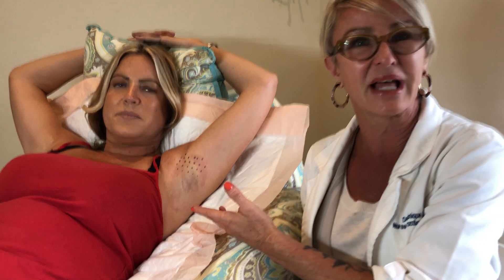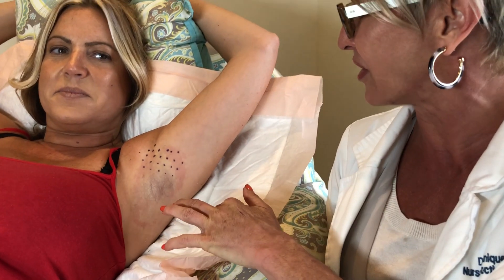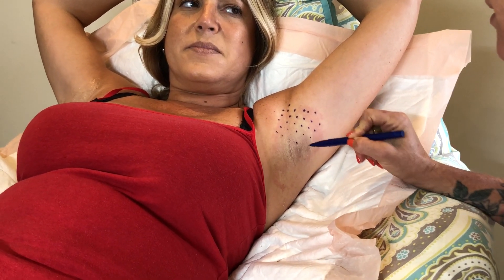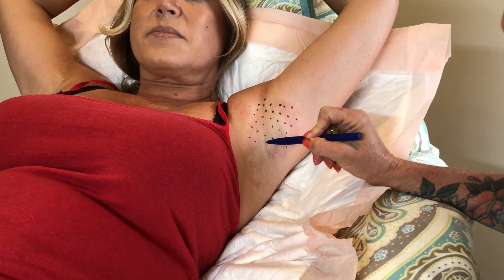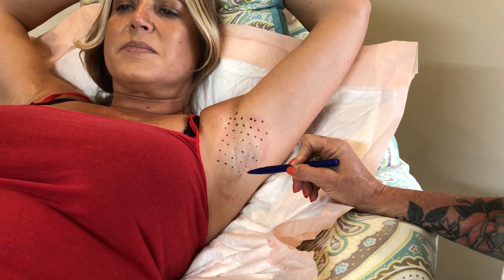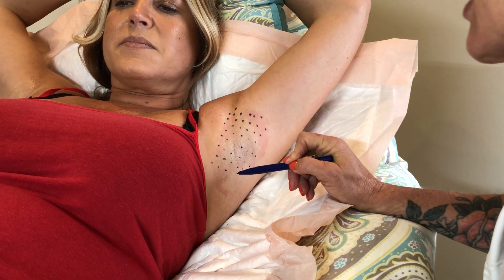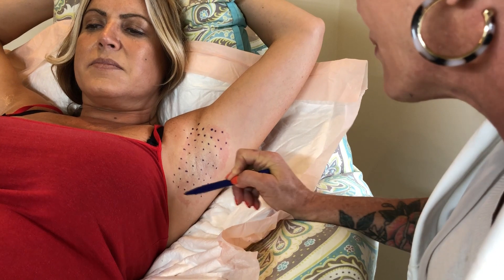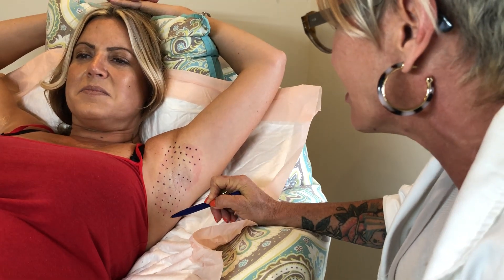Botox for the treatment of Hyperhidrosis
Dominique takes time to demonstrate a hyperhidrosis treatment using Botox. Botox can be a very effective solution to treating hyperhidrosis. Injections of this anti-wrinkle drug turn off sweat glands of the underarms for months at a time. Botox is more than 90% effective as a hyperhidrosis medication. to learn more.

If you are looking to treat your Hyperhidrosis with Botox in Seattle we would love to take great care of you. to learn more.